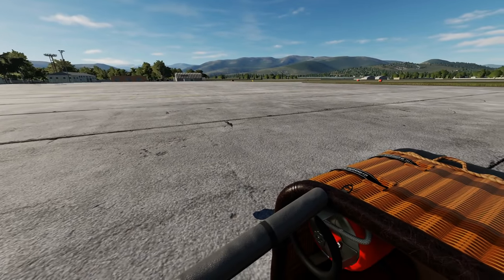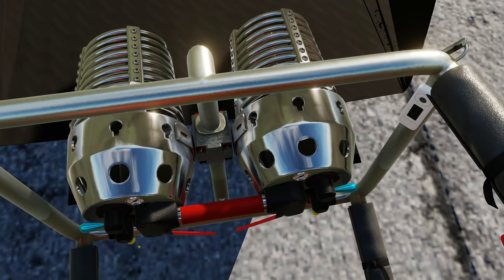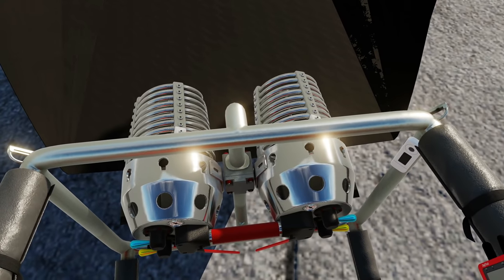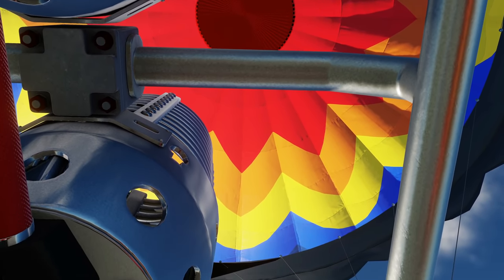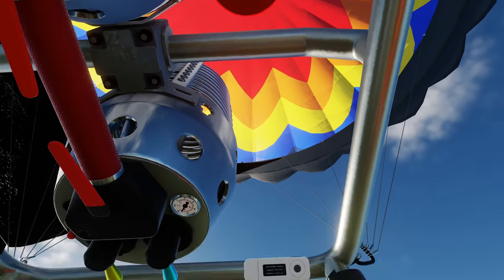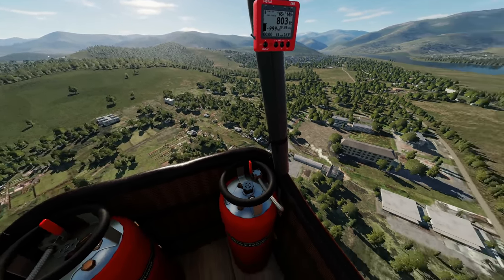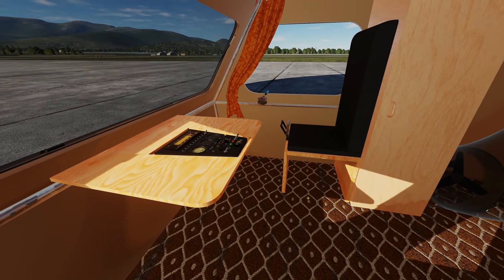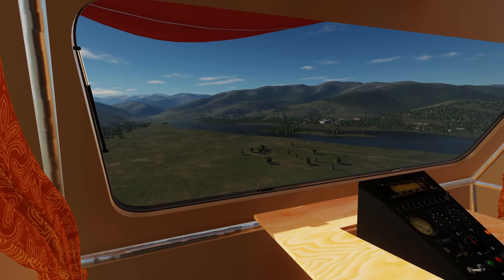Hot Air Balloon & Zeppelin Mod(Grinnelli & Project HAB): General Guide | DCS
0:00 Intro
4:34 Cold Start
11:37 Flight
20:56 Blimp Controls
21:18 Cold Start